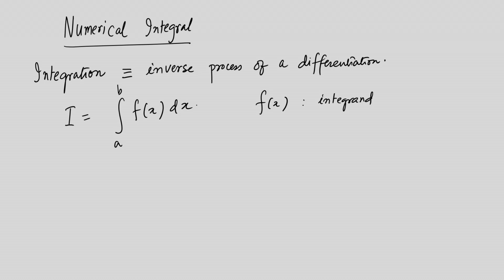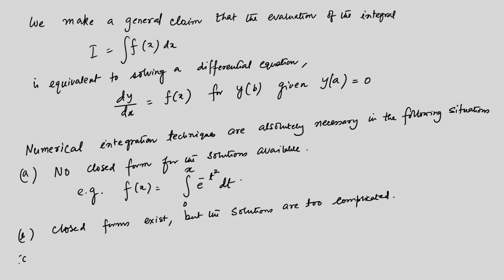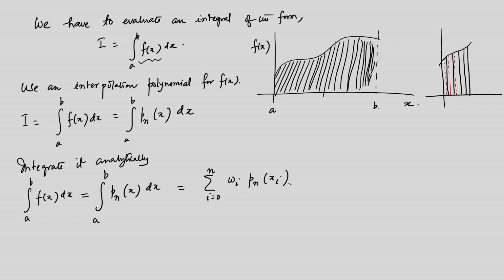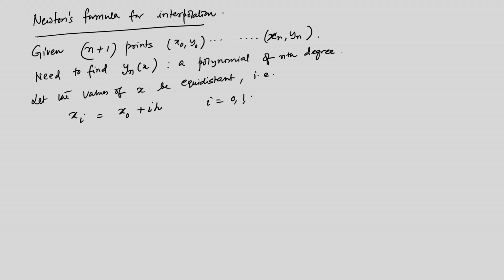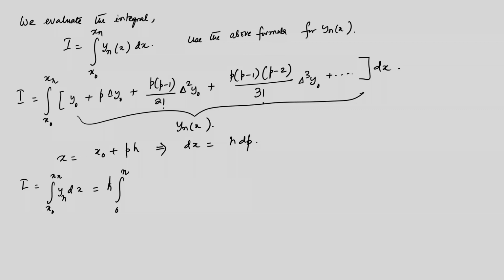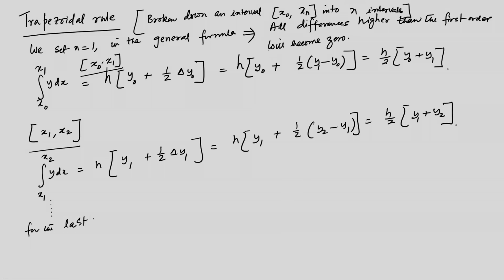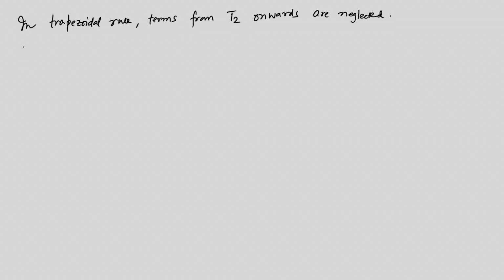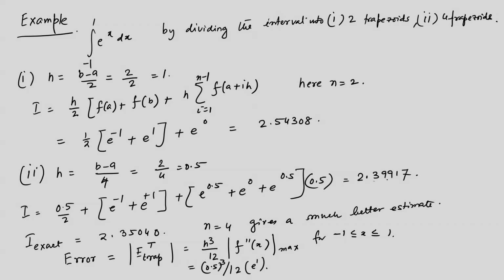Lec 10: Numerical integration, Trapezoidal rule